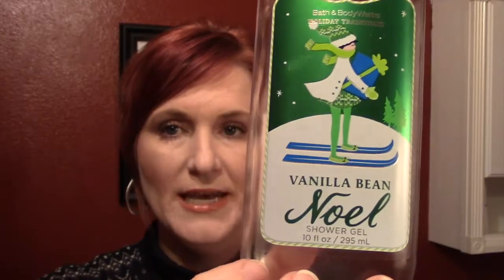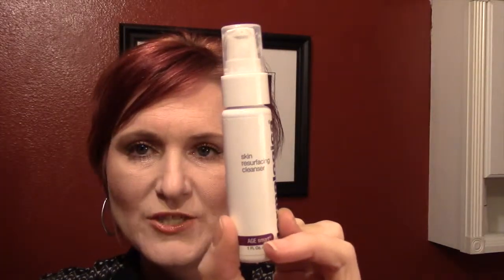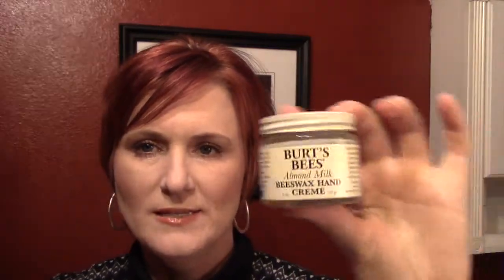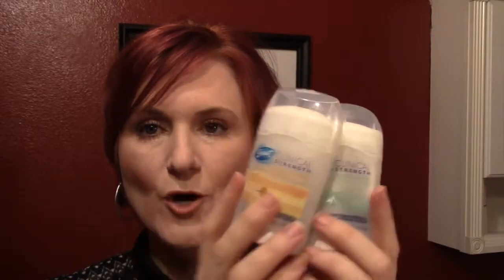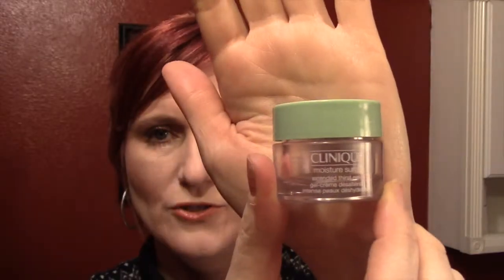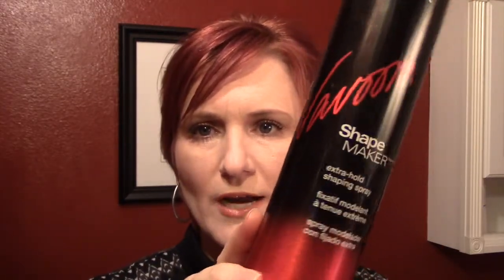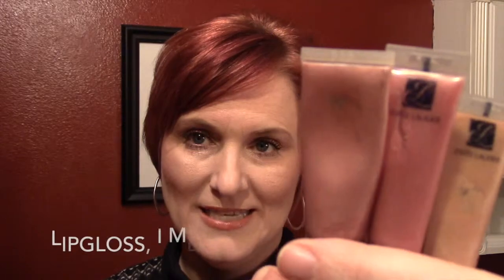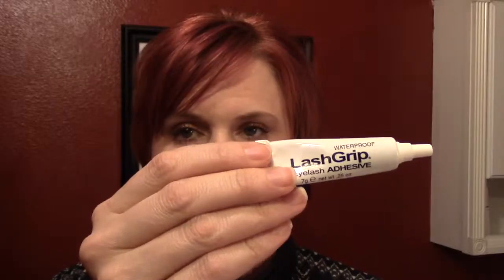Empties -check out the products I've used up!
Empties - products I've used up. I'll tell you about the products and whether I'd repurchase.